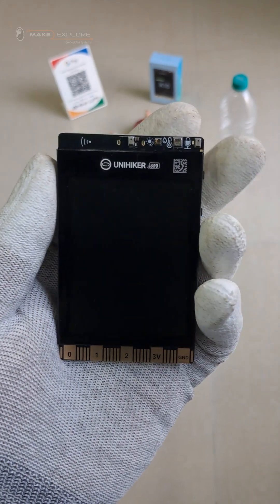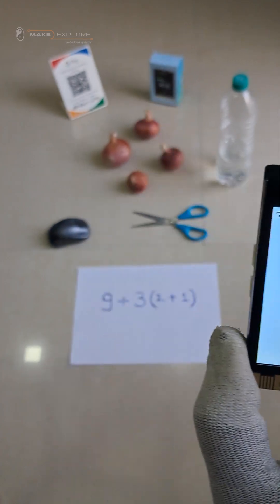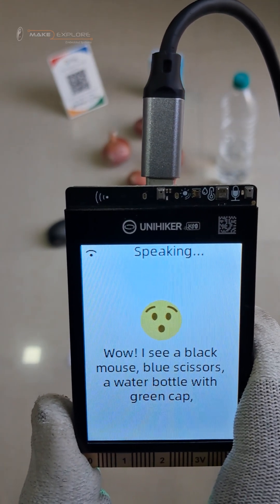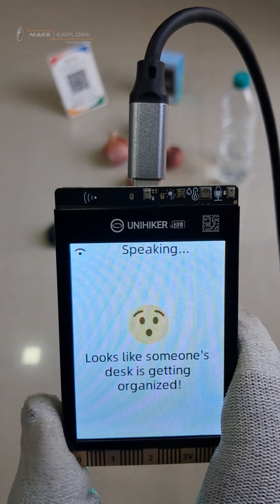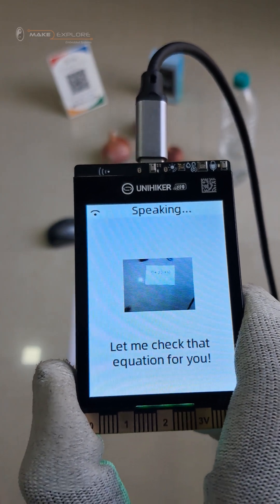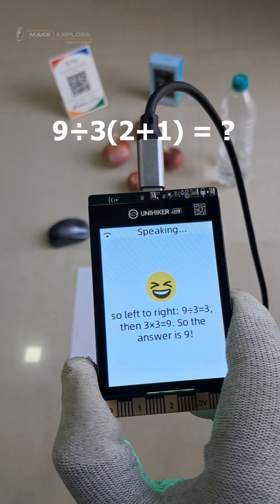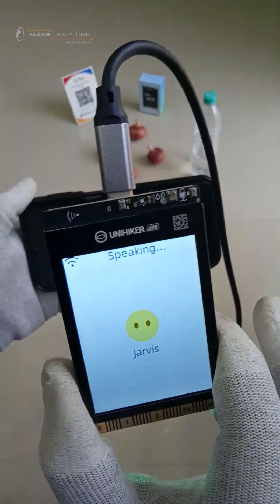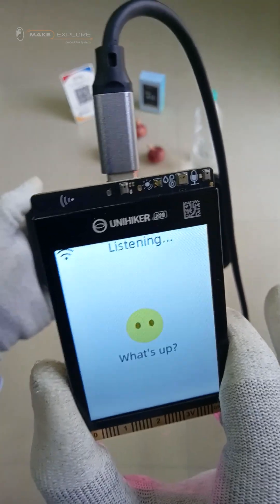Xiaozhi AI Unleashed: The UNIHIKER K10 Does It All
The Xiaozhi AI chatbot is an open-source hardware project based on ESP32 microcontrollers that allows users to build a customizable, voice-activated AI companion.

UNIHIKER is a series of new-generation learning devices specifically designed for exploring artificial intelligence, while also supports coding, scientific exploration, and IoT applications.

🎵 Music Credits -
Track: INOSSI - Dawning (Official)